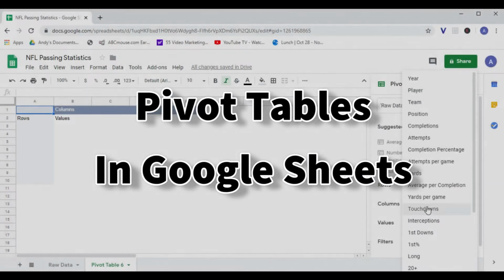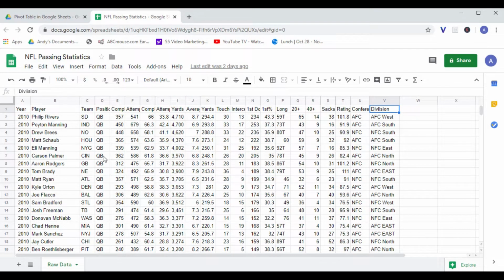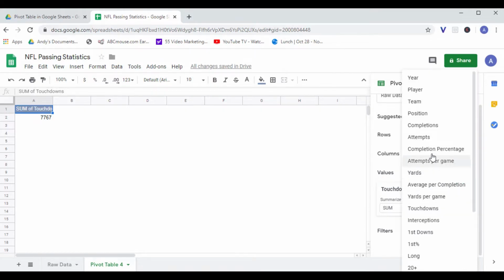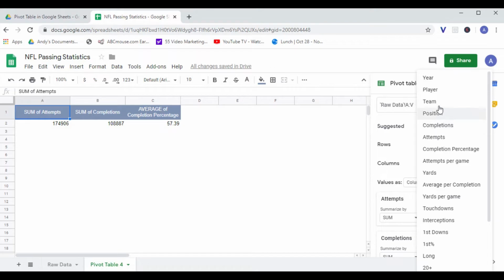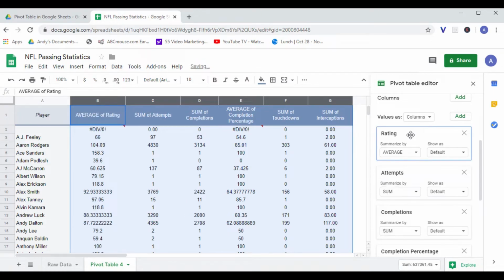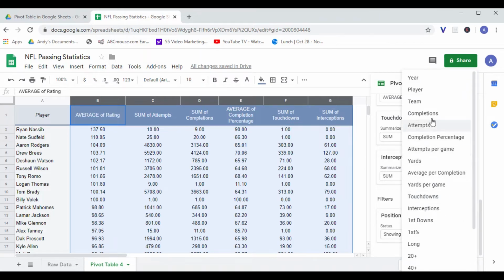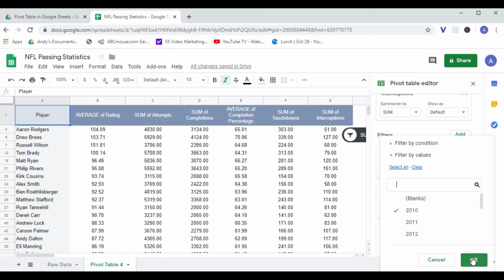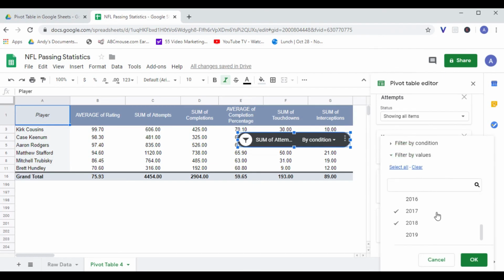Pivot Tables in Google Sheets (learn Fast!): Tutorial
Learn Pivot Tables in Google Sheets in this Tutorial (and do it on your coffee break). Here are the things you will learn in this video:

1. Creating a table for your data first
2. Inserting a blank Pivot Table
3. Pivot Table Field areas
4. Pivot Table Filters
5. Value Filters (advanced Filter option)
6. Slicers (Interactive Data Selections)